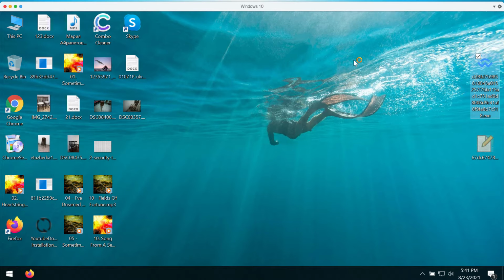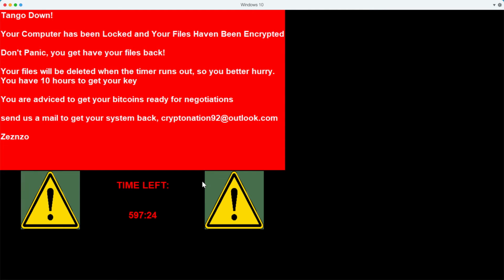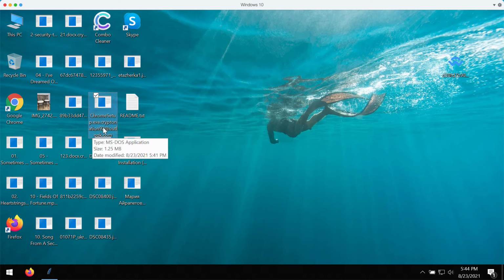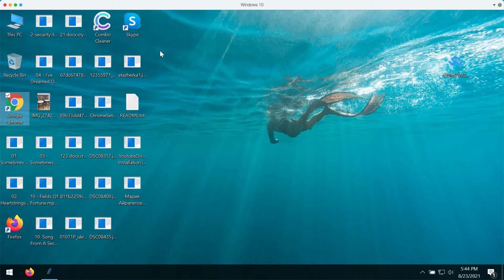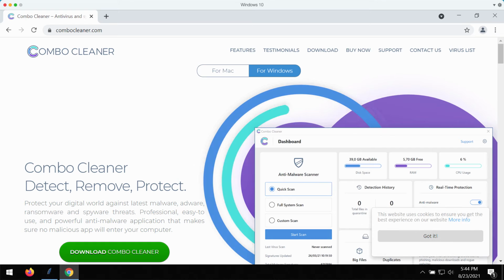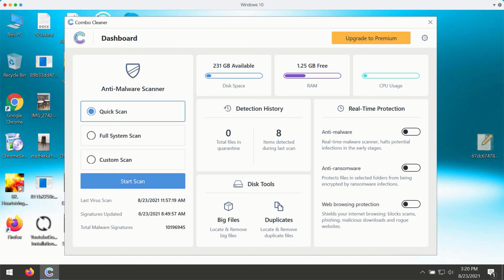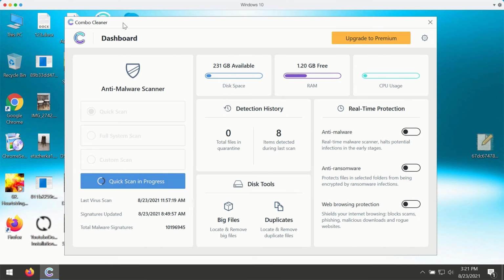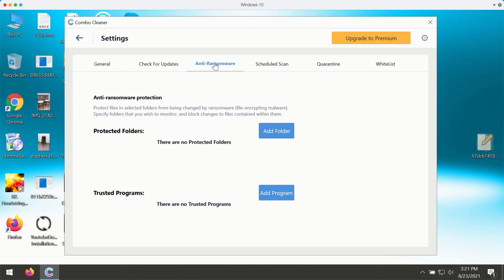Zeznzo  ransomware removal guide.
Zeznzo  is the ransomware that encrypts your files and adds the extension, then telling you to pay the ransom to get your files restored. However, we urge you not to do that, since there is no guarantee that you will get your files back. Remove the Zeznzo ransomware with Combo Cleaner Antivirus and get your files protected with its help.